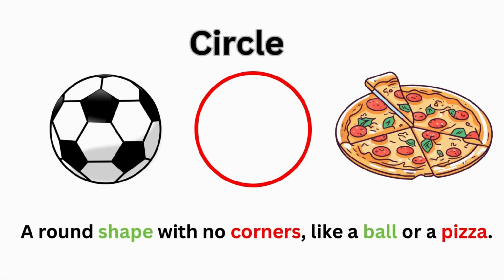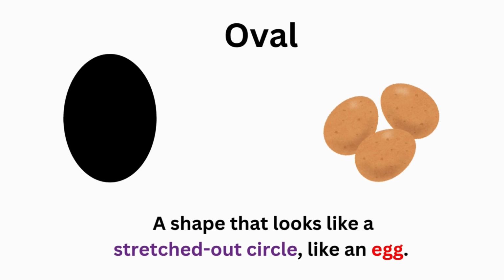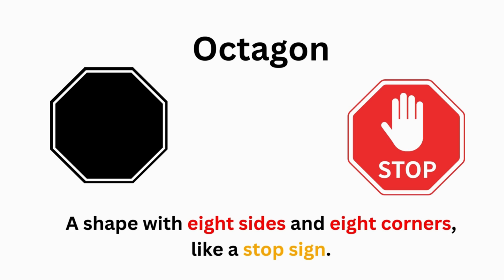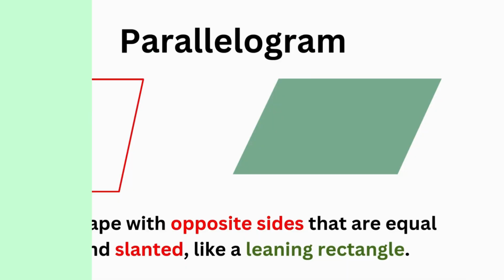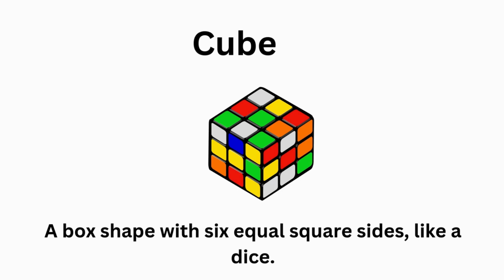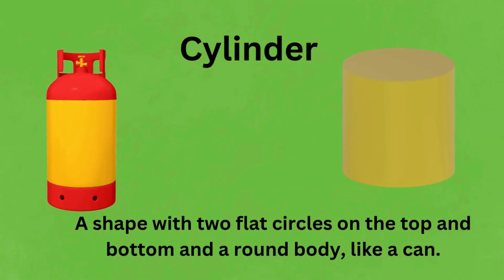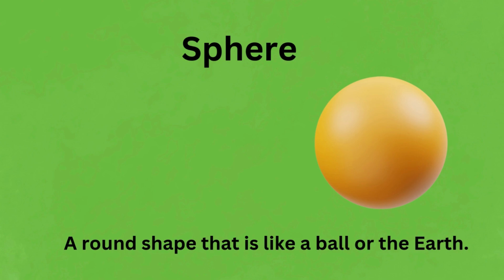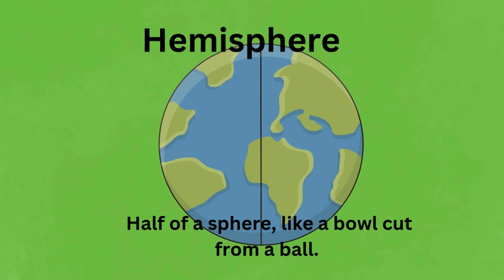Names of 2D and 3D shapes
🌟 Learn Shapes with Real-Life Examples! | The World of Knowledge 🌟

Welcome to The World of Knowledge! In this fun and educational video, we’ll explore 2D and 3D shapes and learn how they appear in everyday life. From circles to cubes, triangles to cones, and even special shapes like hexagons and pyramids – we’ve got it all covered!

📚 What You’ll Learn:
✅ Names of common 2D and 3D shapes.
✅ Simple definitions for each shape.
✅ Real-life examples to make learning fun and easy!

🎯 Perfect For:

Kids who want to learn about shapes.
Parents and teachers looking for engaging educational content.
Anyone curious about how shapes are all around us!
💡 Don’t forget to look for shapes in your home or school and share what you find in the comments!